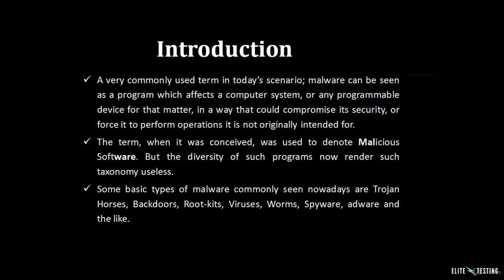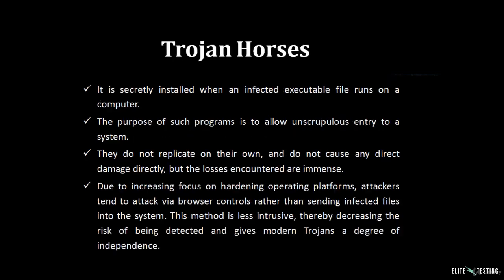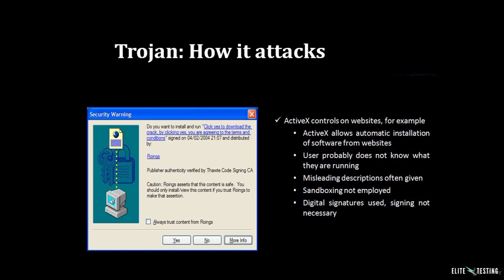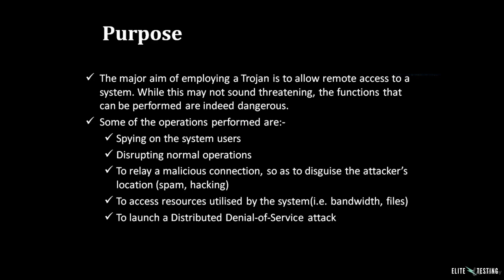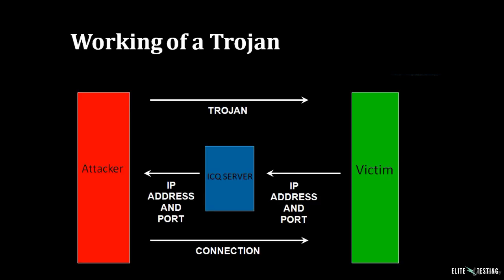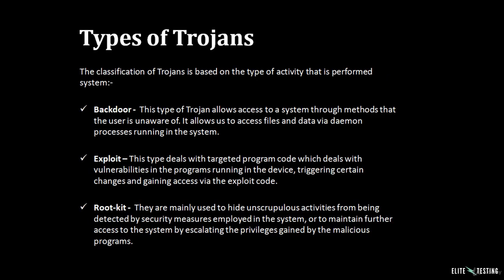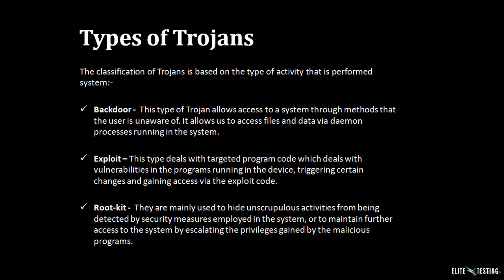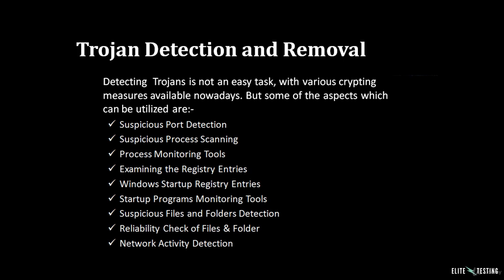033 Basic Overview of Malware